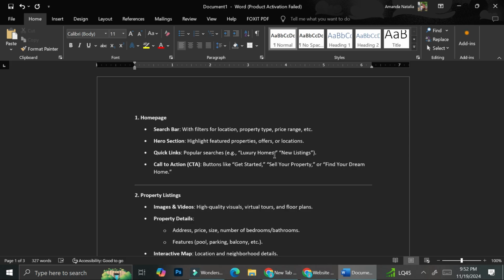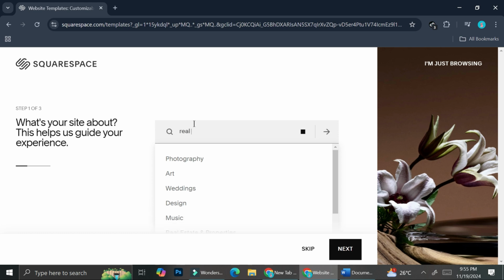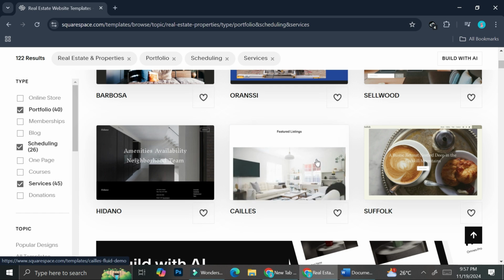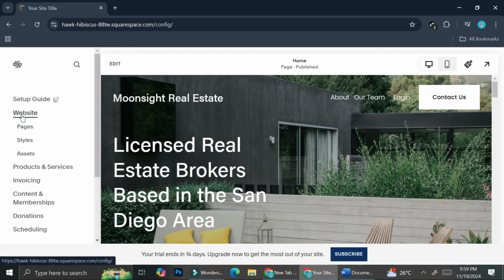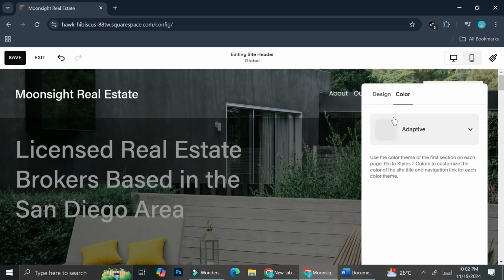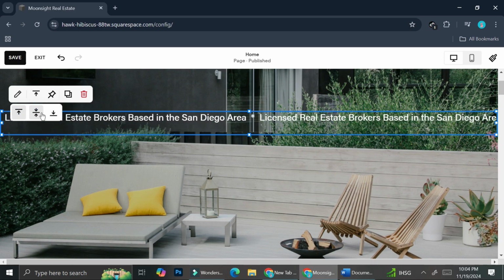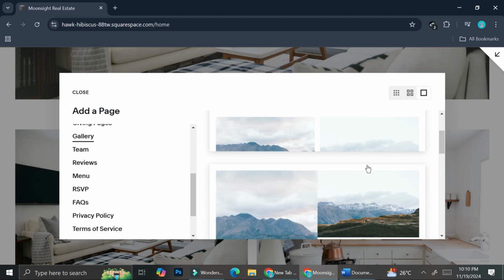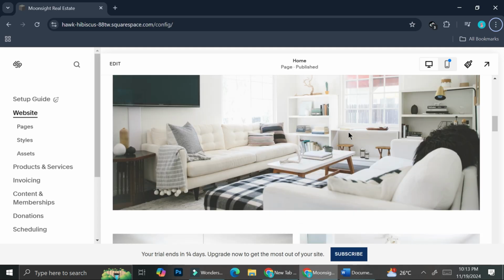How To Make a Real Estate Agent Website with Squarespace | Full Tutorial 2025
If you are looking for a video about How To Make a Real Estate Agent Website with Squarespace, here it is!